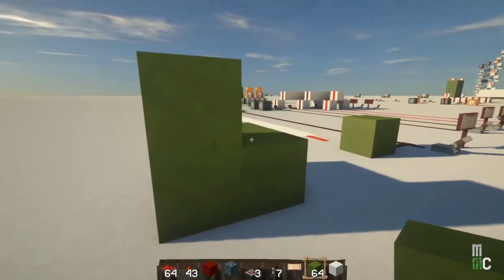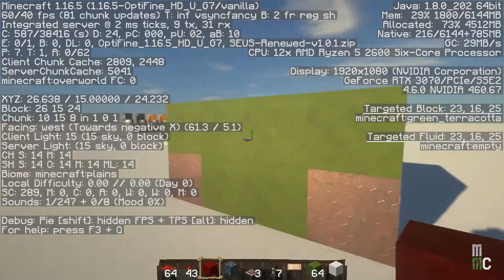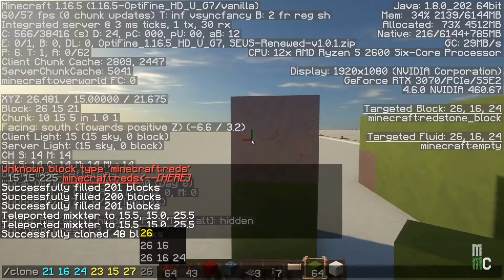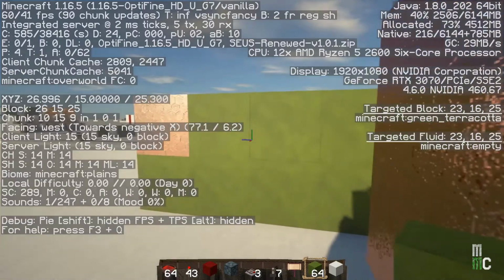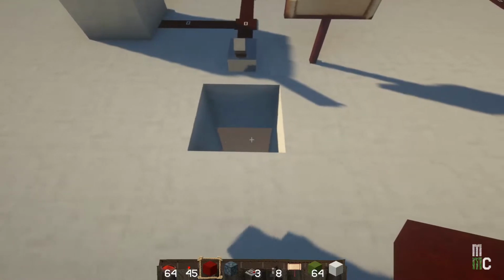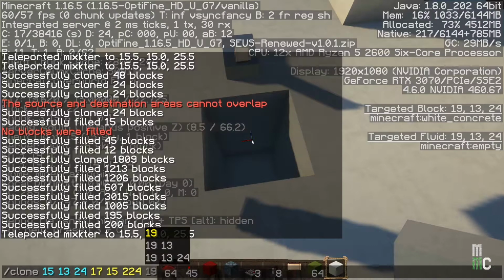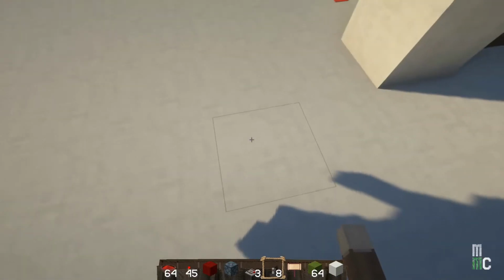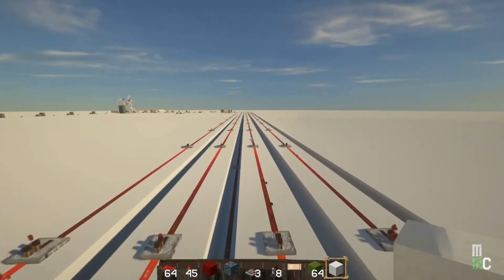I6 - Four Bit Bus - part 2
Part 2 of the 4-bit bus construction. In this video I demonstrate the clone command, something we will be using frequently to speed up builds.  At the end we have a full 4-bit bus with inverted signals. Includes an introduction to a coordinate system.